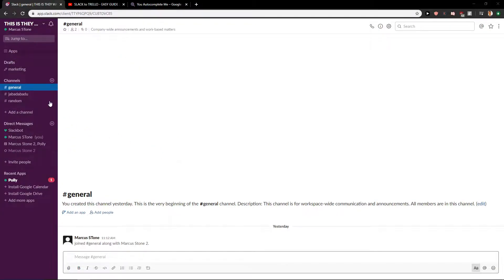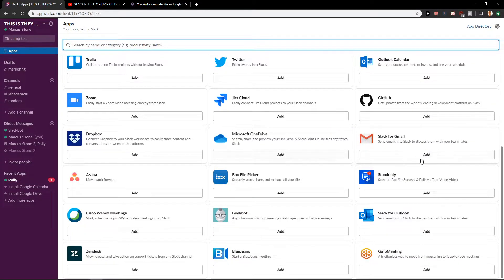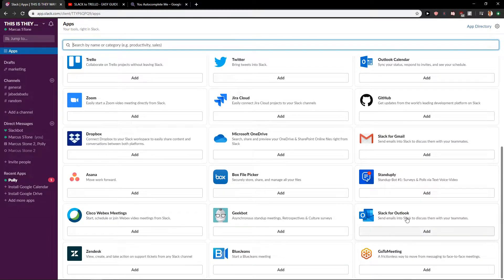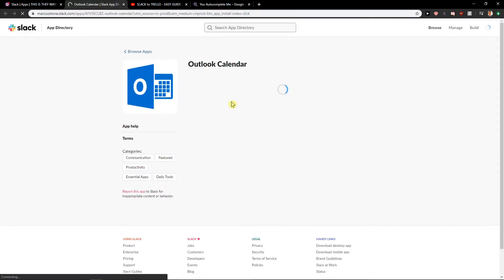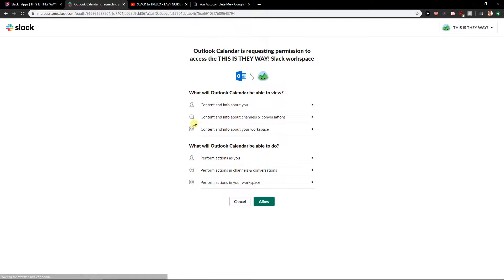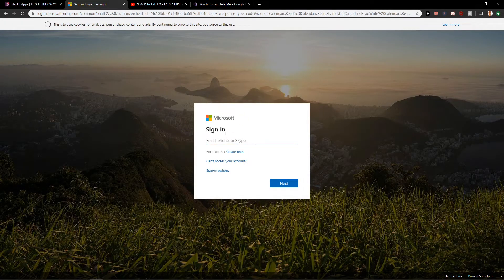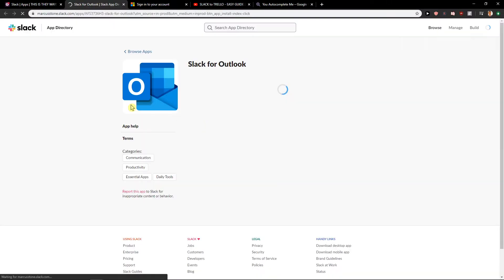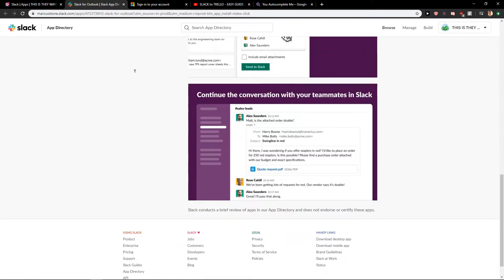How To Connect Outlook With Slack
In this video you will learn How To Connect Outlook With Slack

 , transferwise ‏‏‎ ‎

GET AMAZING FREE Tools For Your Youtube Channel To Get More Views:
Tubebuddy (For GROWTH on Youtube):